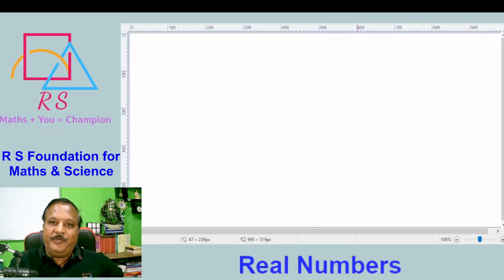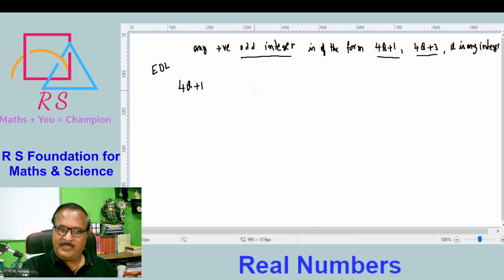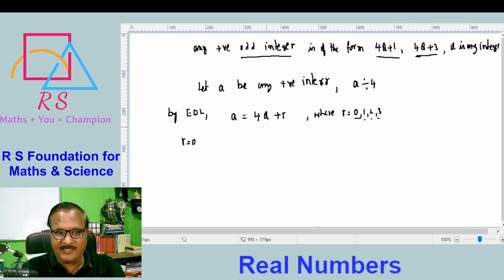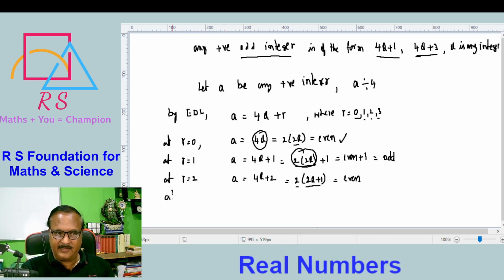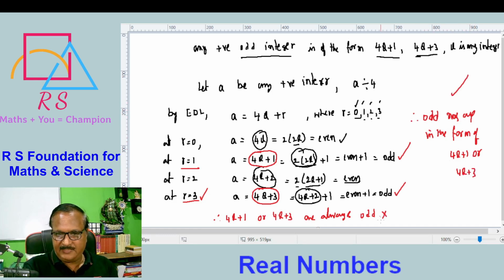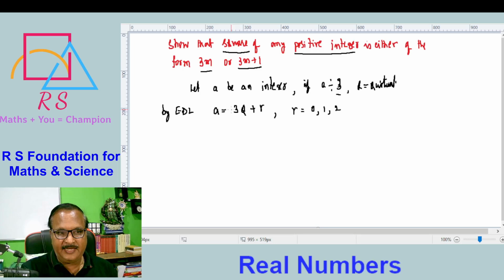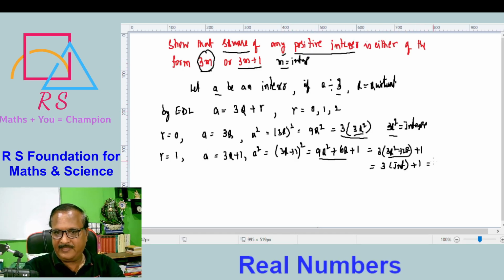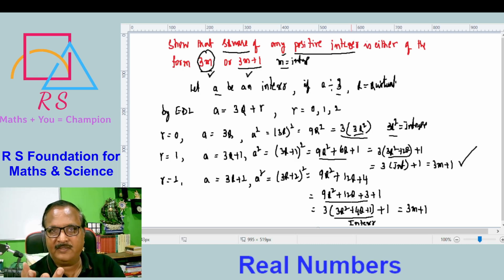L-3 -Class 10 / Real numbers/ CBSE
Real Numbers - Chapter 1 - Lesson 3
examples on  EDL
download from google store: RS Foundation for Maths & Science